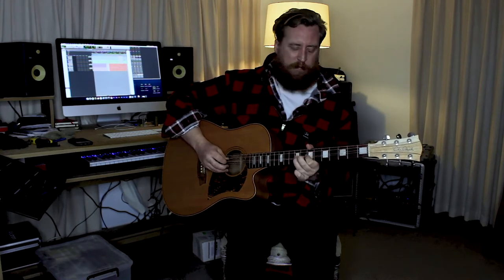3 Things YOU NEED For NEXT LEVEL Blues Guitar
And help support Independent Music!!

There are 3 things that you can add to your playing straight away to get to the next level! You may already be using these things, but are you using them to their full potential?

Need help growing your channel? Try TubeBuddy here!

Guitars:
Cole Clark FL-2
Gretsch 6120
Martin DCX1AE

Loopers:
Boss RC500
Boss RC30

Amps:
Fender Hot Rod Deluxe
Marshall 1987X

Strings and Other Cool Stuff:

Dunlop Gators .71mm
Dunlop Jazz III
Kyser Capo

Slides:
Dunlop 218 Glass
Dunlop Blues Bottle
Dunlop 222 Brass

Recording Gear:
Presonus Quantum 2626
Pro Tools
KRK RP5 Rokit G4
Alesis Strike Multipad
Yamaha KP-65
Furman M-10X E

Microphones:
Presonus PM-2:
Alctron CK6
Shure SM7B

Camera Gear:
Canon 60D
Canon EF 50mm Lens
SamYang Cine 24mm lens

If there is any gear that you would like any info on that is not listed above, hit me up in the comments and I will be more than happy to help.

Peace!